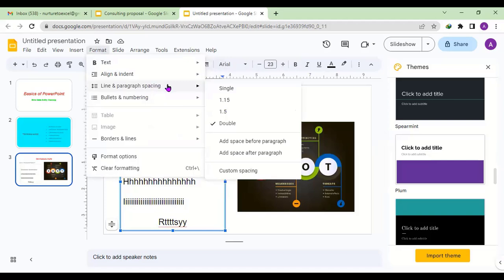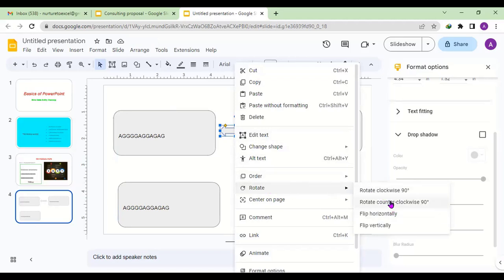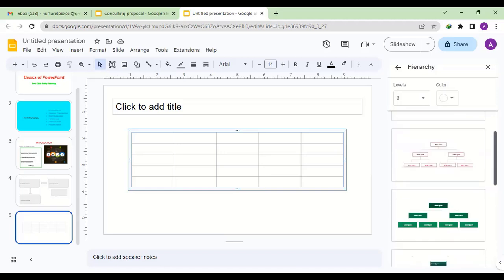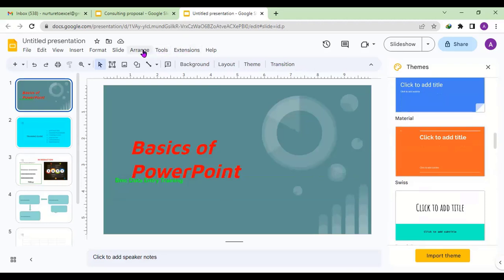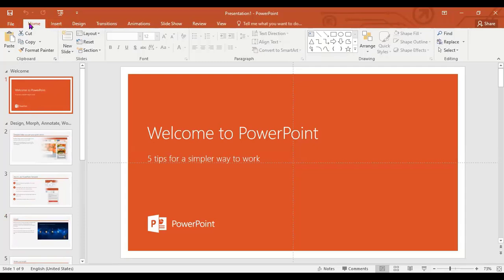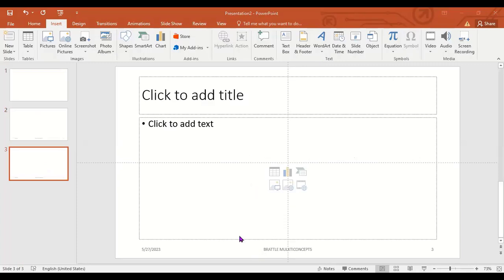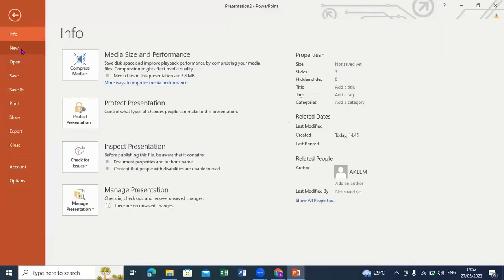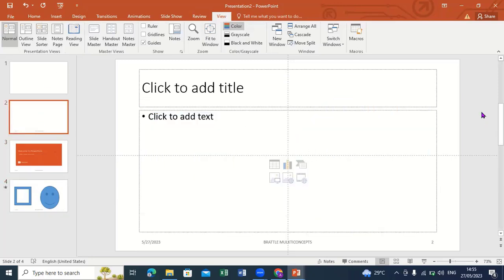Google slides and Powerpoints 2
Take your presentations to the next level with advanced design, interactivity, and data storytelling in Google Slides and Microsoft PowerPoint.

What You’ll Learn:
1. Advanced Visual Storytelling
Infographic-style slides (timelines, processes, comparisons)
Custom icon sets (Noun Project, Flaticon integrations)
Morph transitions (PowerPoint) & Slide transitions (Google Slides)

2. Data Visualization & Charts
Interactive charts (linked to live Excel/Sheets data)
Animated graphs to reveal insights step-by-step
DIY diagrams (org charts, flowcharts, SWOT analysis)

3. Professional Animations
Object animations (motion paths, zoom effects)
Layer-based animations for polished reveals
Trigger animations (click-activated elements)

4. Interactive & Non-Linear Slides
Hyperlinked menus (create "choose your own path" decks)
Embedded polls/QR codes (Mentimeter, Slido integration)
Voice-over narration recording

5. Efficiency Hacks
Brand kits (save colors/fonts for team consistency)
Add-ons/extensions (Slidesgo, Pitch, Beautiful.AI)
Export to video/HTML for sharing

Why Master These Skills?
✔ Stand out in pitches/meetings with pro-level slides
✔ Simplify complex ideas visually
✔ Save hours with templates and automation